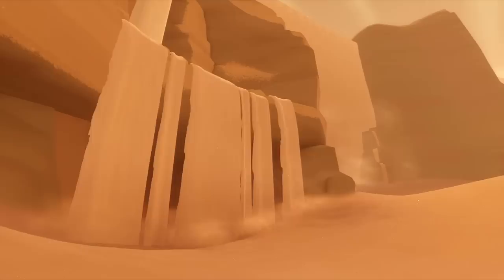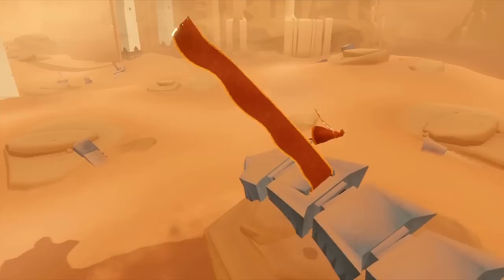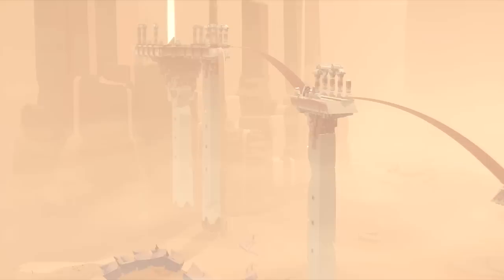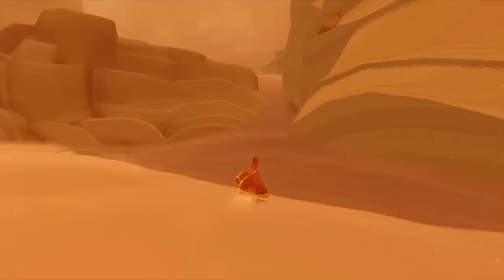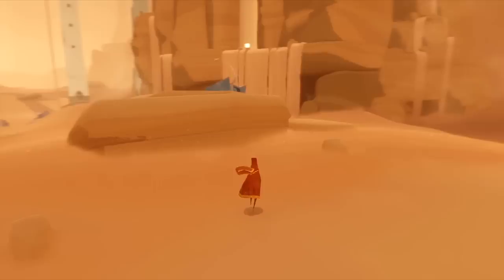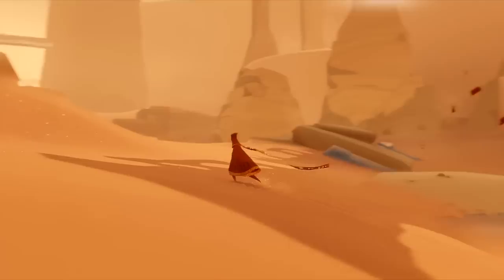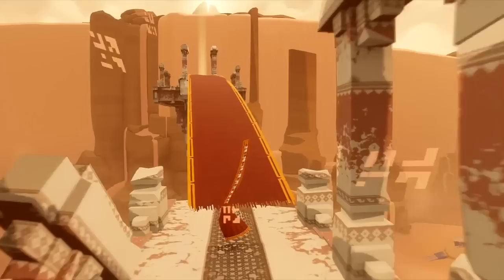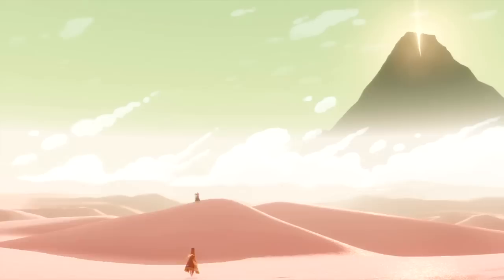ASMR Let's Play Journey #2 ( PS3 )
ASMR whispered Let's Play of the PS3 game Journey.

E.R.